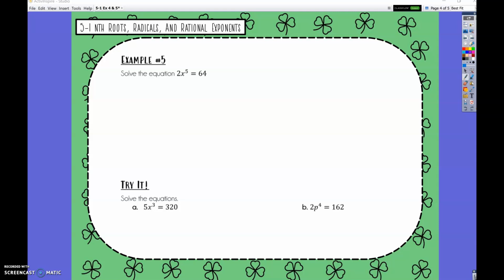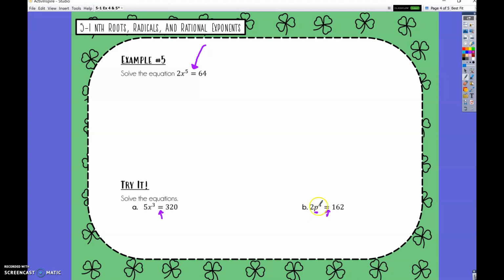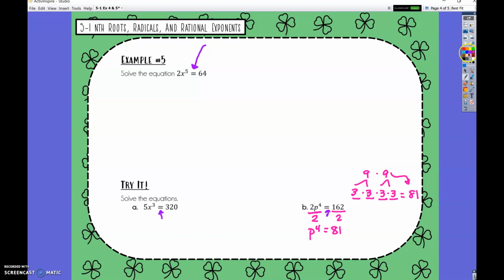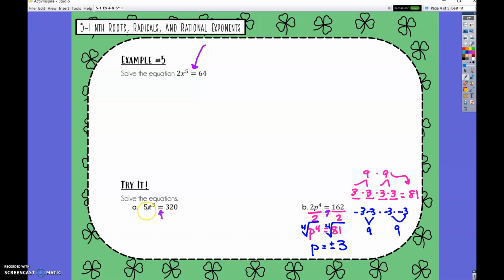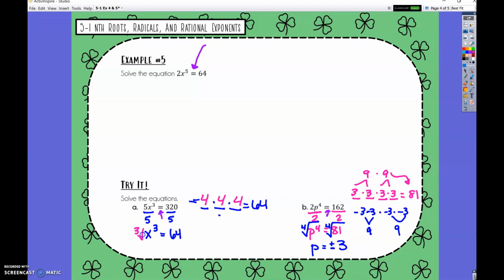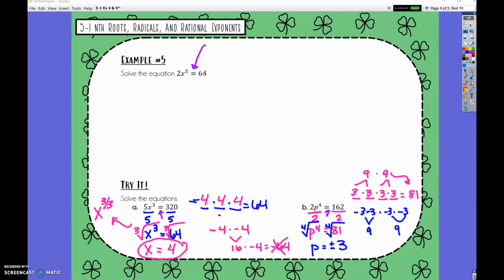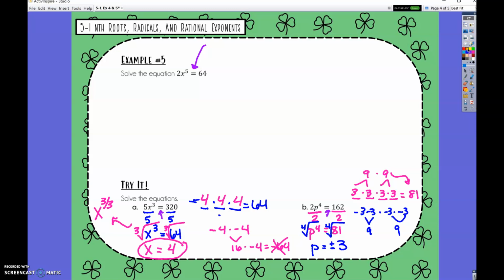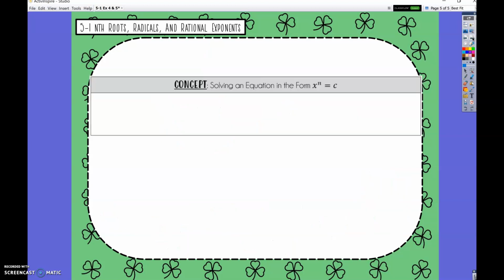5-1 ex 5